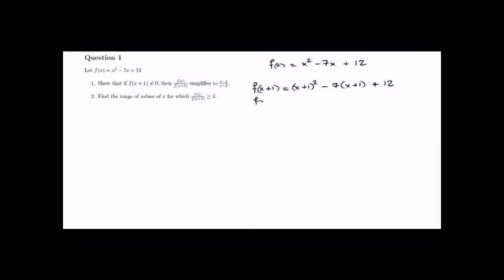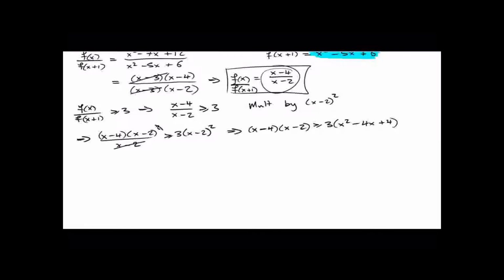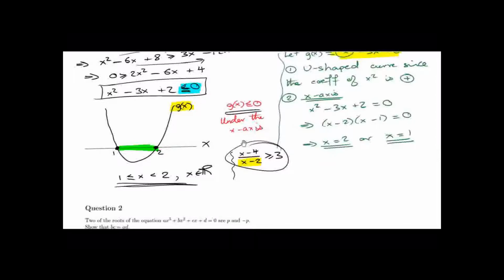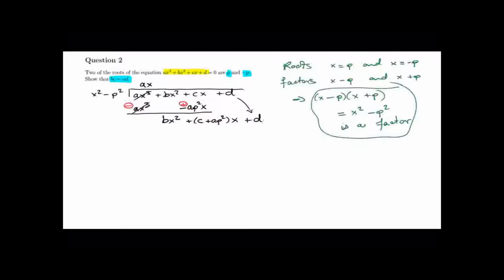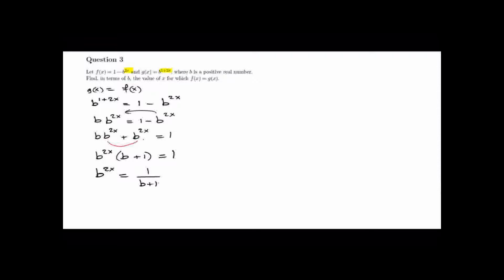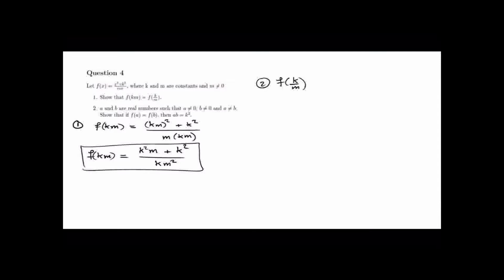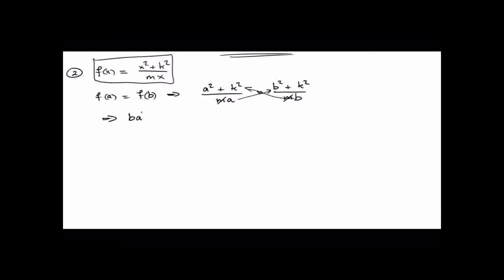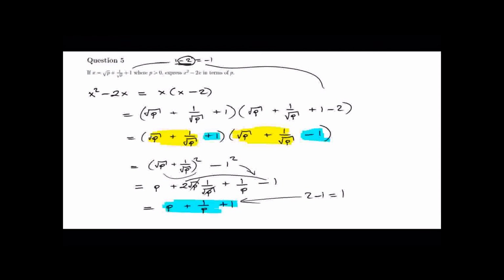Algebra Homework Nov 23rd 2012 Maths LC(H)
Akgebra homework from the week ending 23rd November 2012.